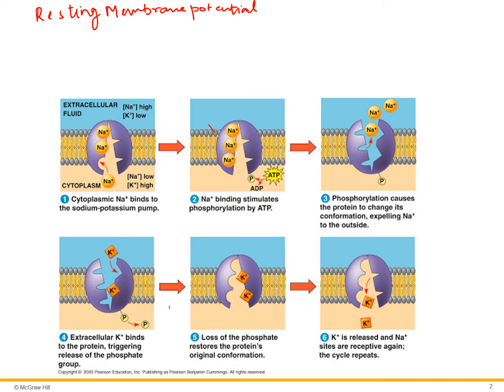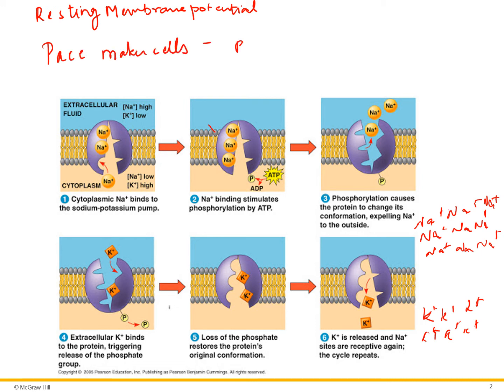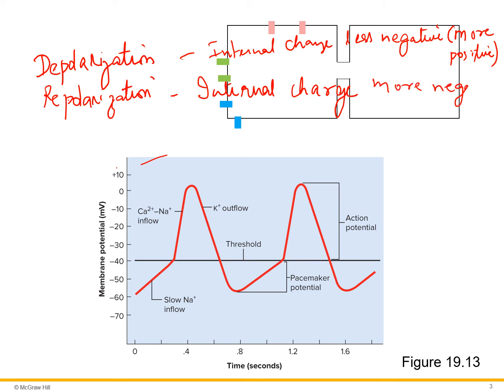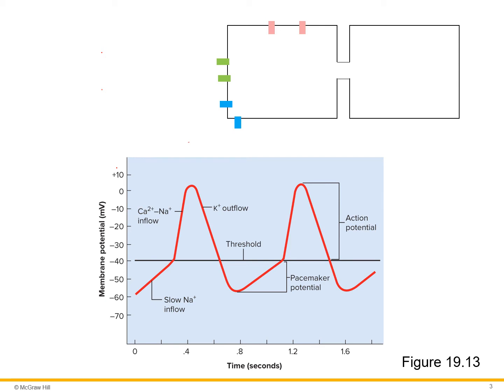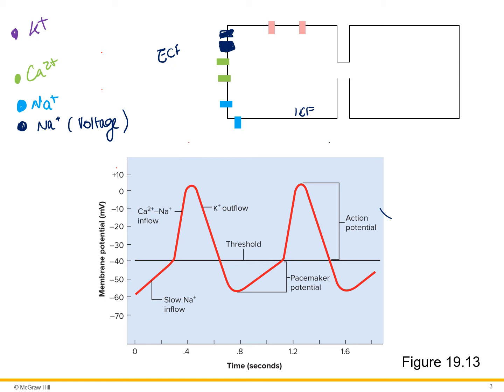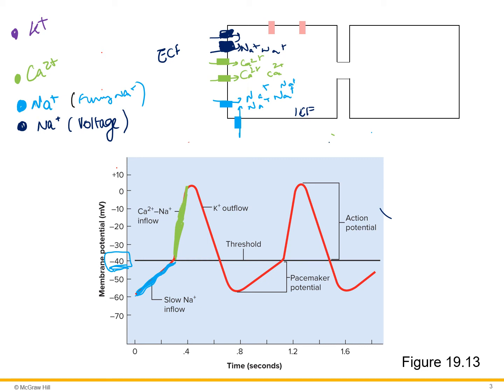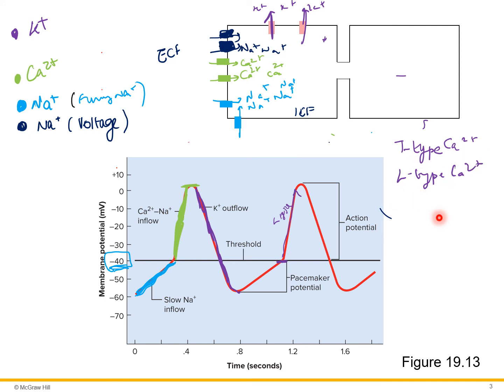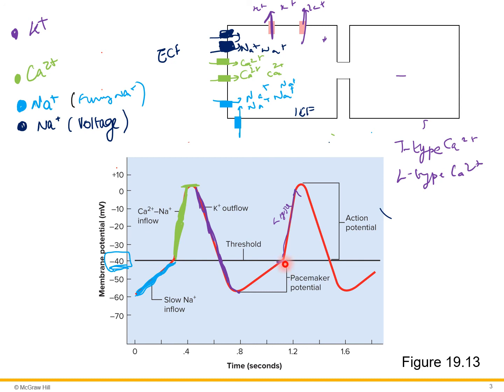Pace maker potential